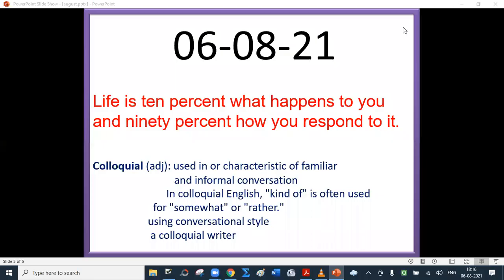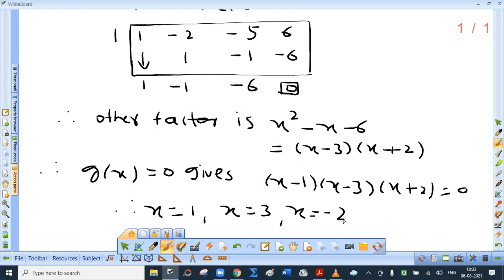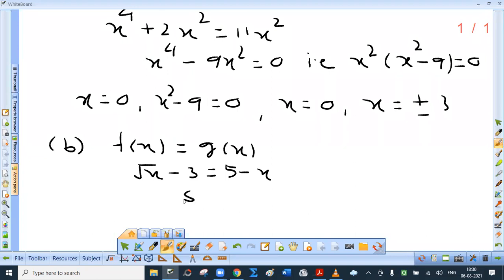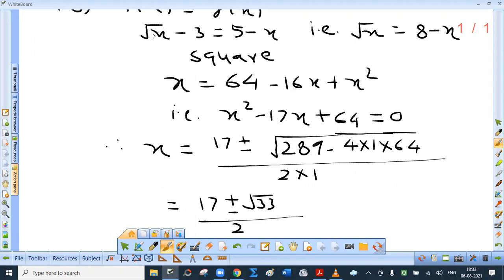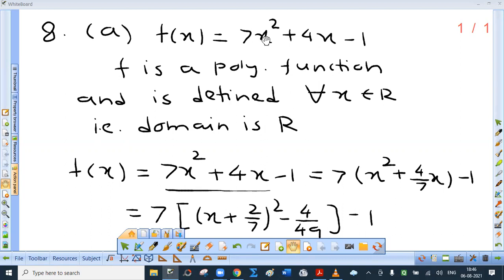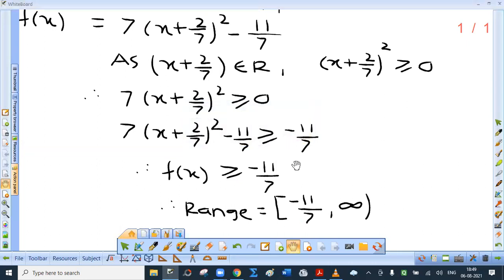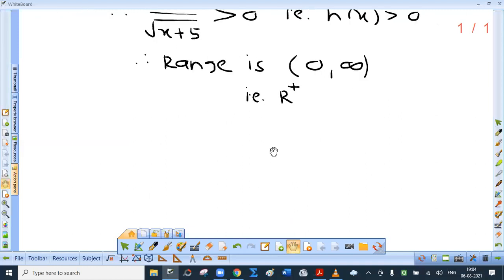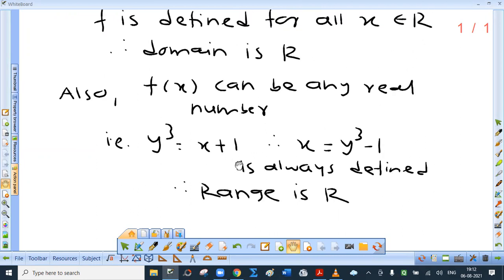XI FUNCTIONS L-2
FOR MAHARASHTRA BOARD